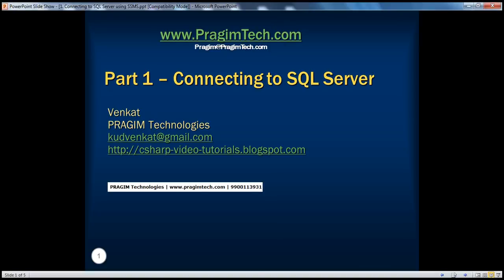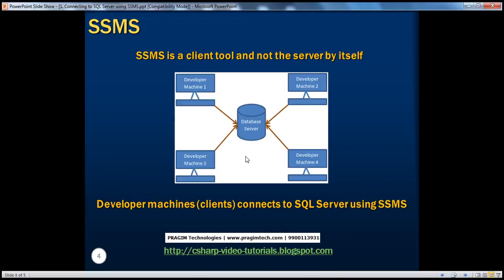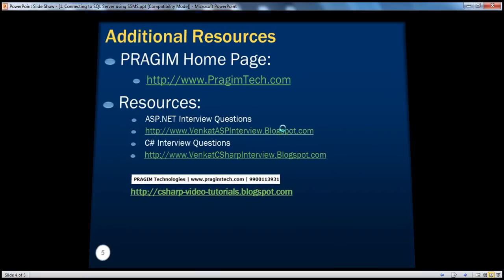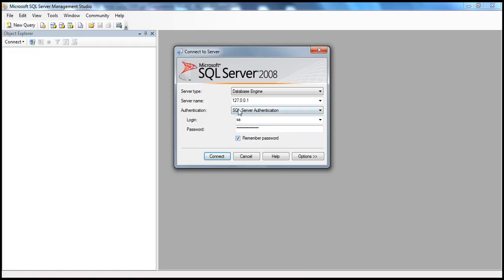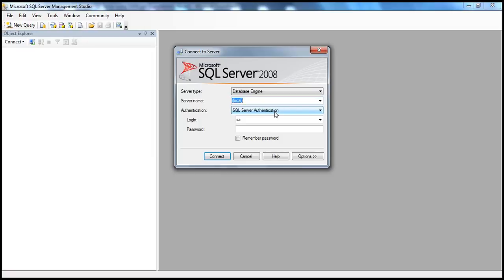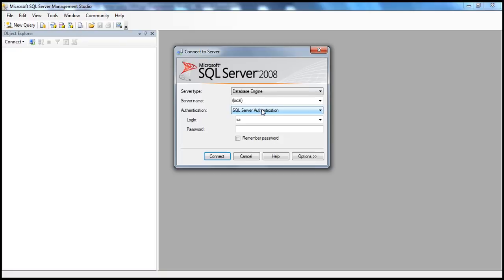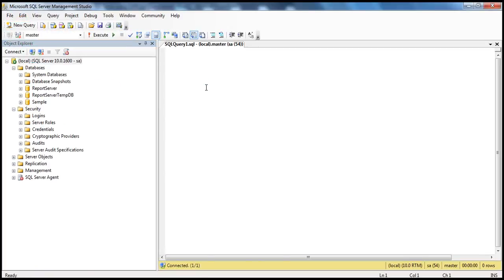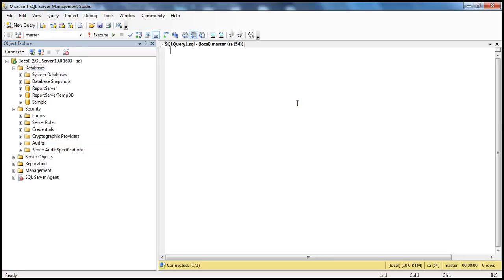Connecting to SQL Server using SSMS Part 1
it is help to everyone  learn better in sql server.